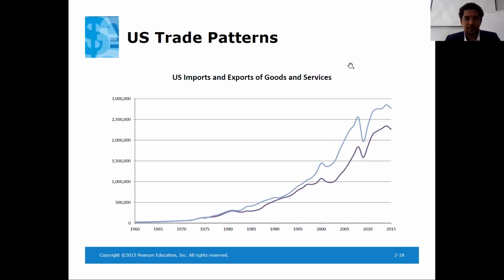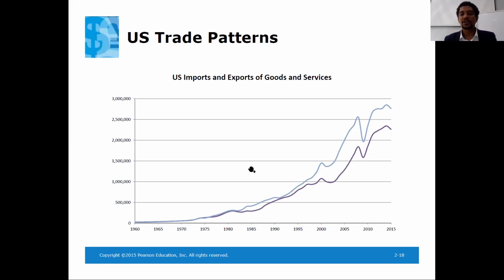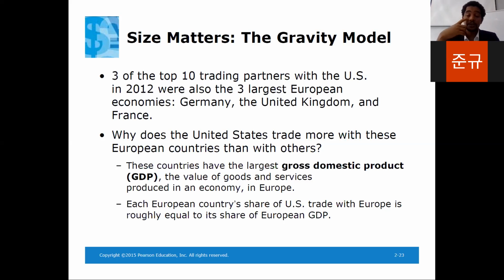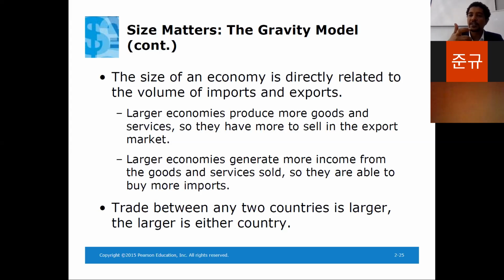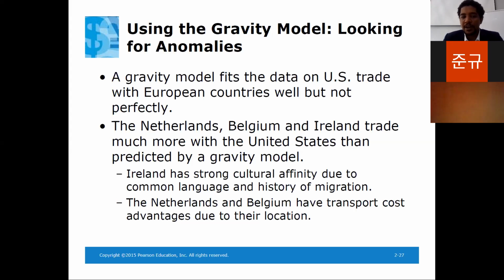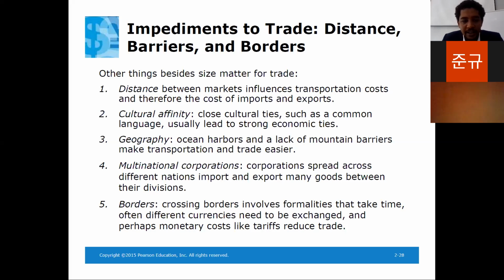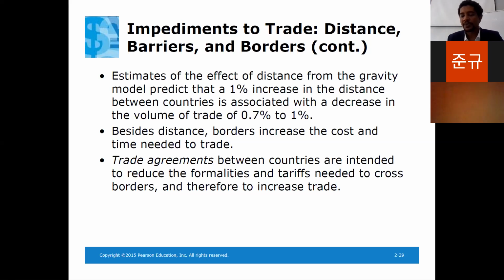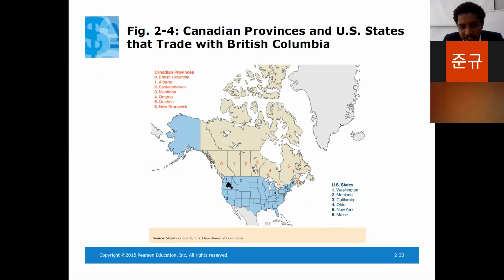Intr Trade Chapter 2 2